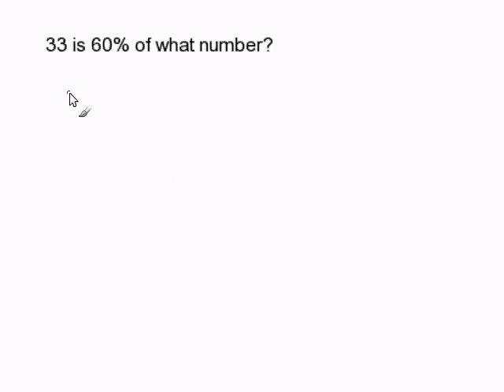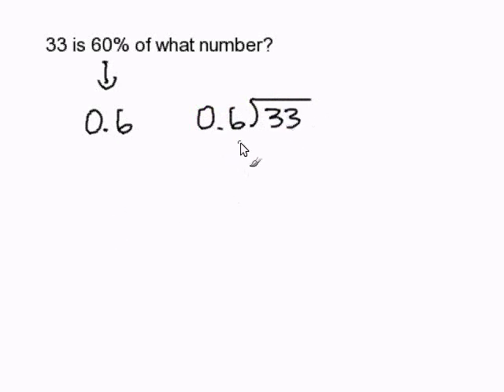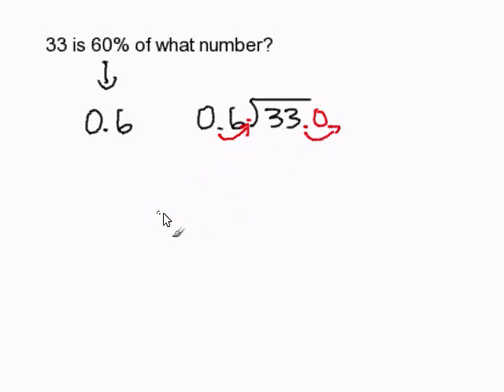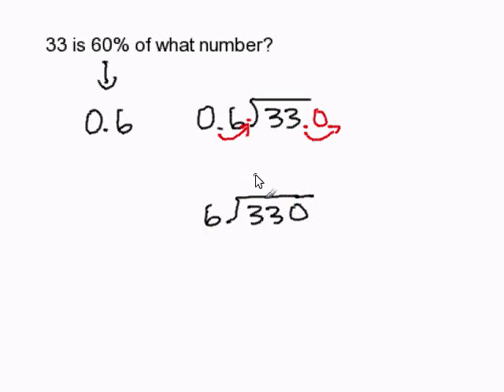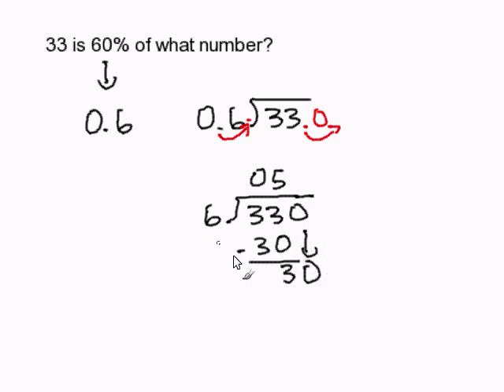Find the Number Given Its Percent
- How to Find the Number Given Its Percent.  For more practice and to create math worksheets, visit Davitily Math Problem Generator at